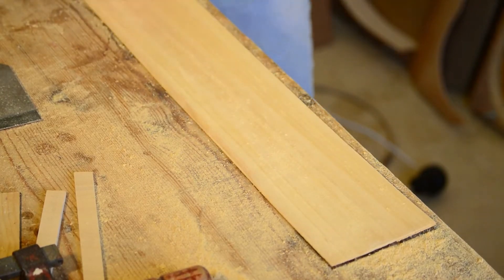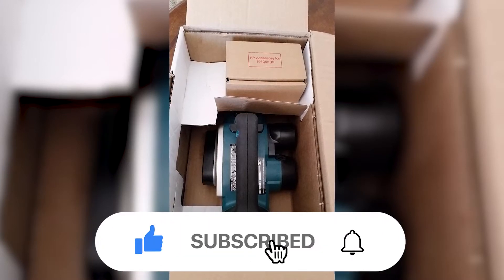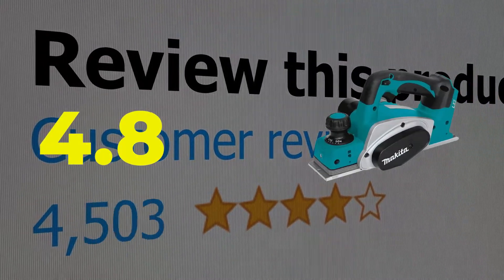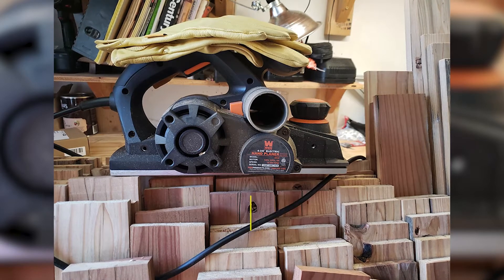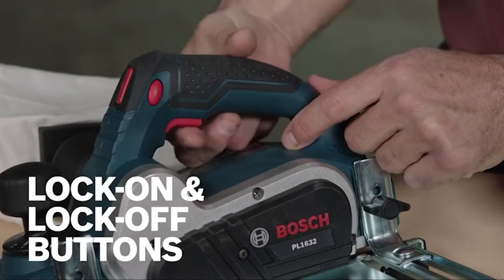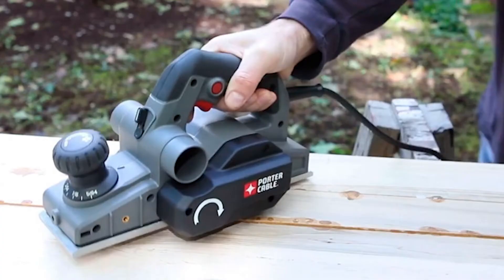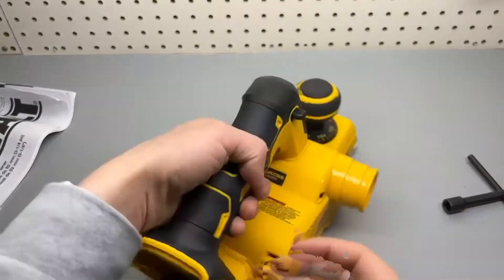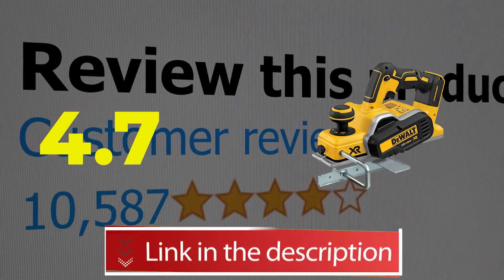Best Hand Planer in 2022 | Top 5 Hand Planer on the Market